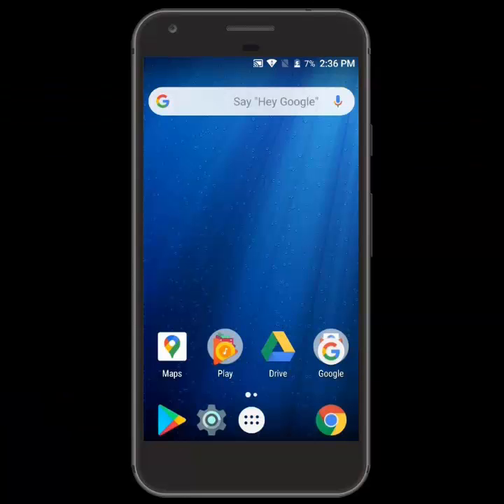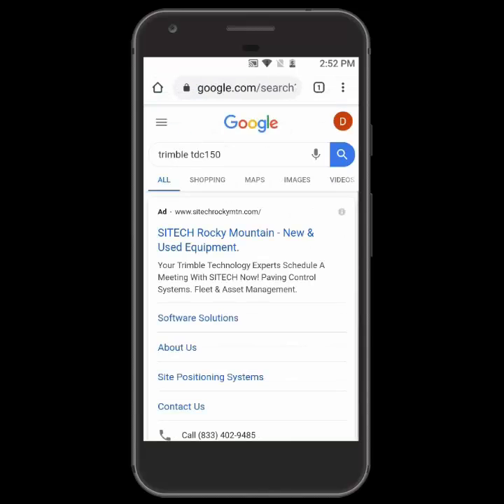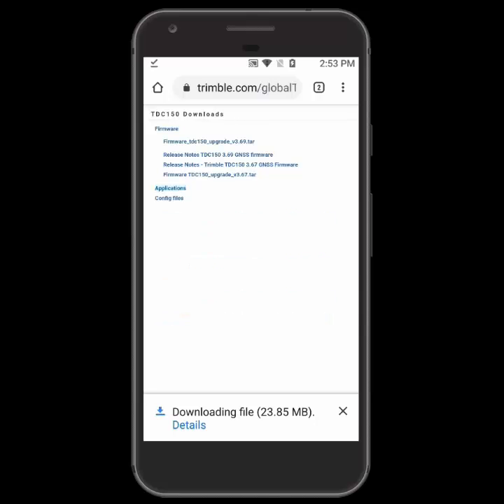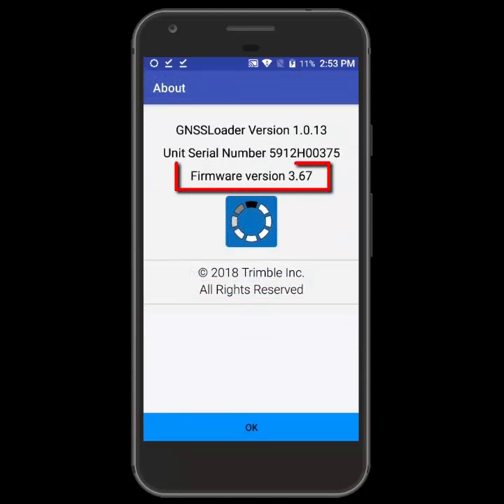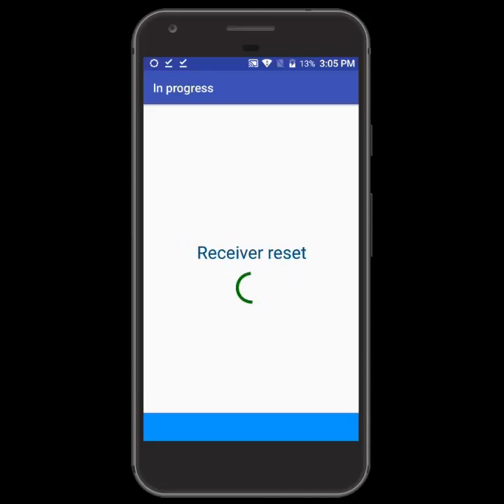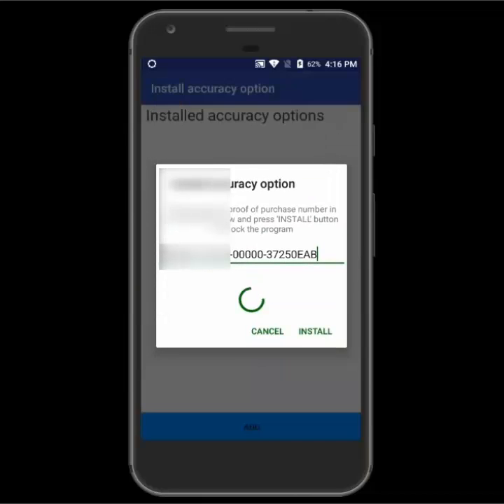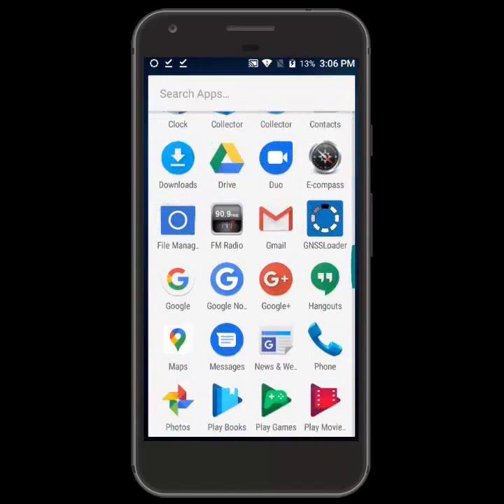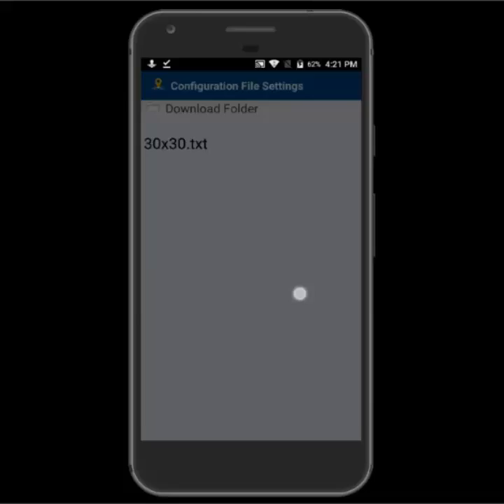Configuring the Trimble TDC150 Options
This video demonstrates how to download the appropriate apps to activate the accuracy proof of purchased number and to load the accuracy file.